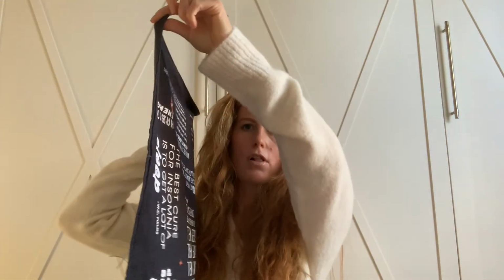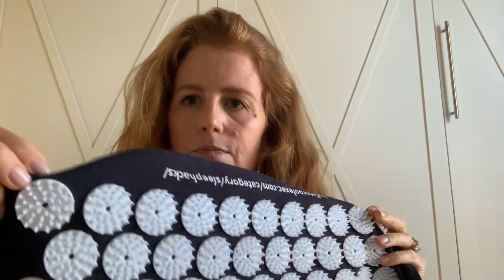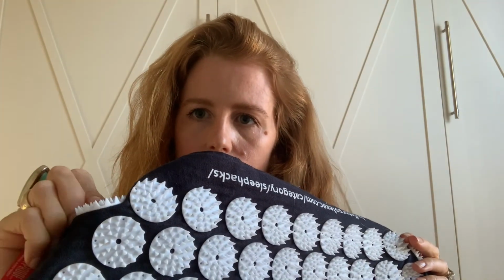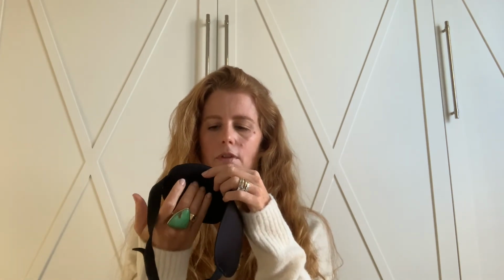3 life changing tools for better sleep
These three tools will upgrade your sleep tonight!